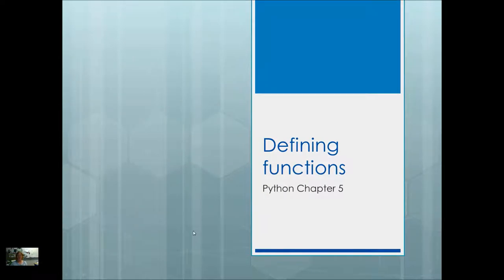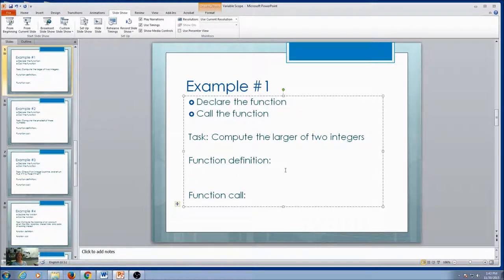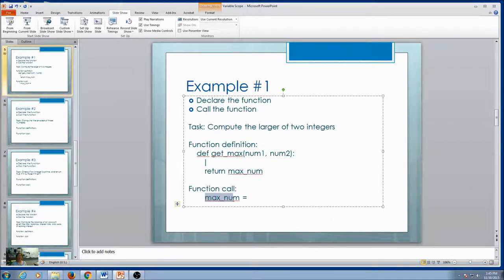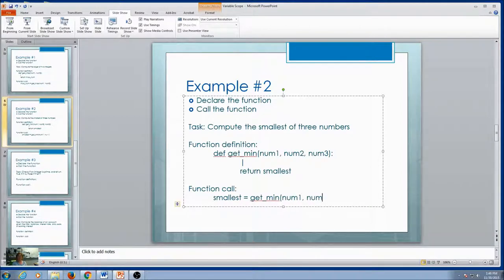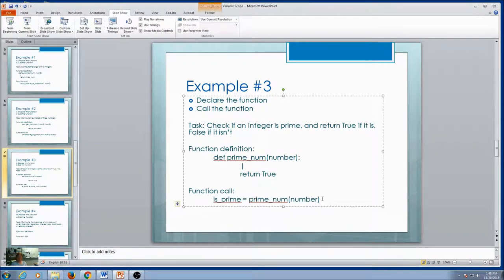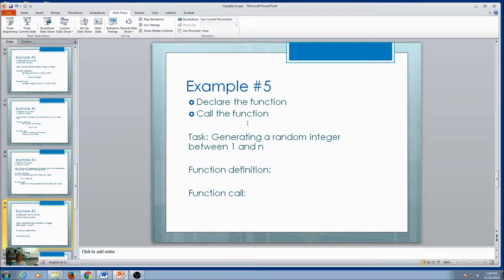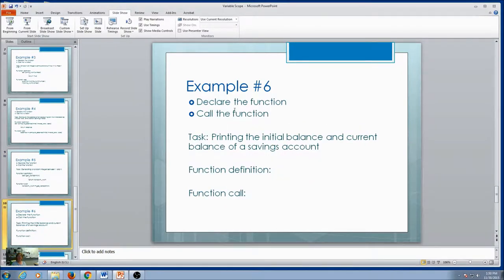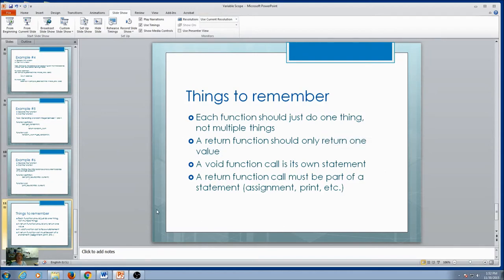Defining and calling functions